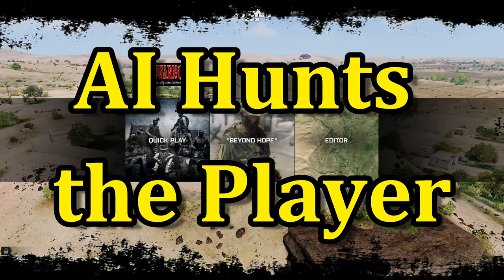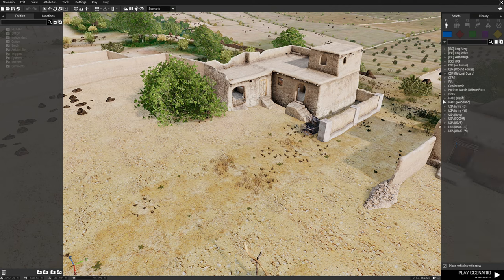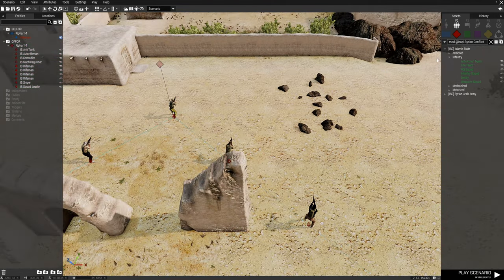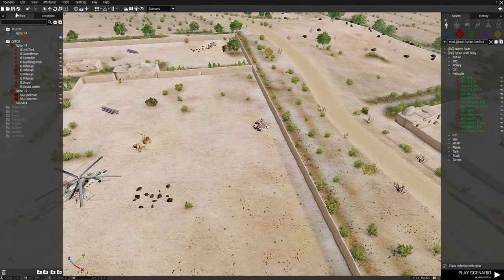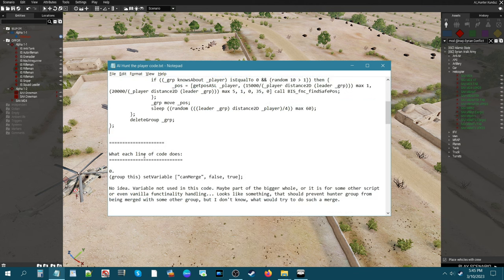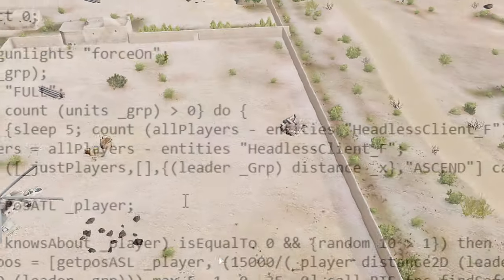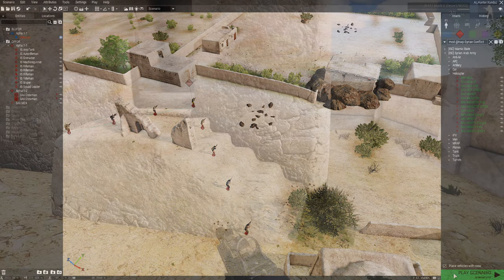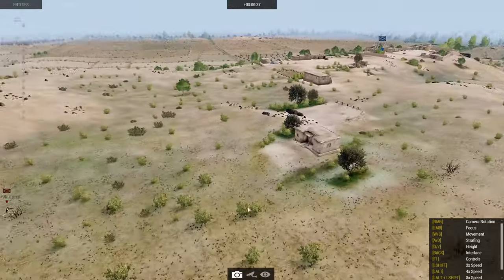Setup AI in Your scenario to Hunt the Player!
In this video i share with you a code that you can add into
your missions that would enable enemy AI be it a unit, or a squad
to hunt you.
    It can be soldiers, vehicles, helicopters, or other assets that move.
Code works regardless of vanilla or mod used.
Below is the link to download the notepad document for the
code i show you in the video:

Music used in the video:
- Digifunk by DivKid
- Arma 2 Operation Arrowhead - Soundtrack (OST) [02  Good Morning T-Stan]

My Computer Specs:
G.SKILL Ripjaws V Series 32GB (4 x 8GB) DDR4 3600mhz
1 WD 1TB SSD
4 WD 500gb SSD
EVGA Z270 FTW – K
EVGA SuperNOVA 1000w
Win10 x64